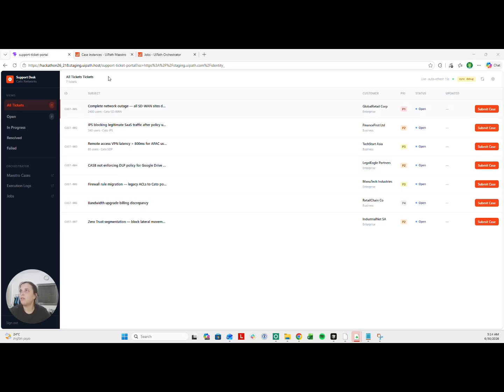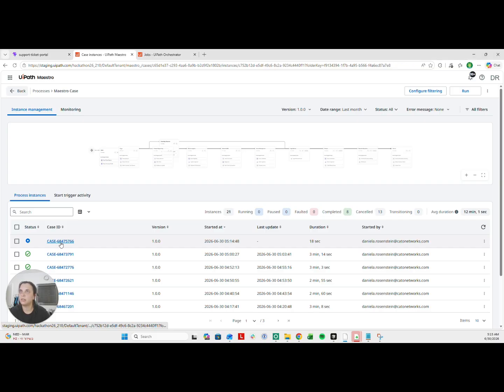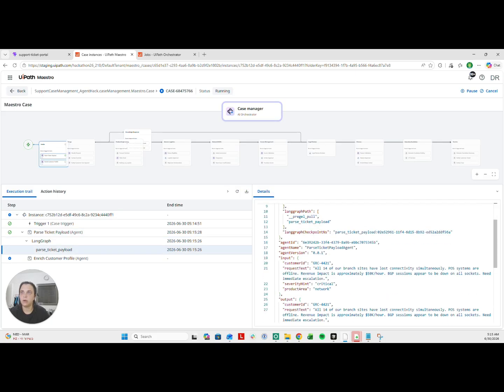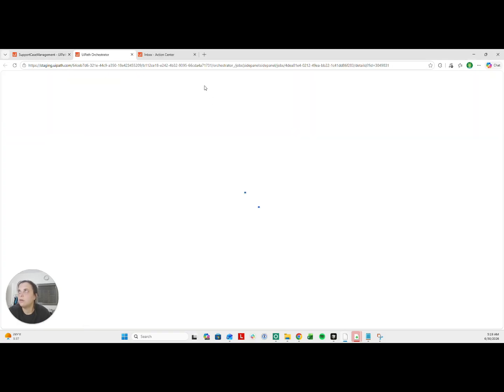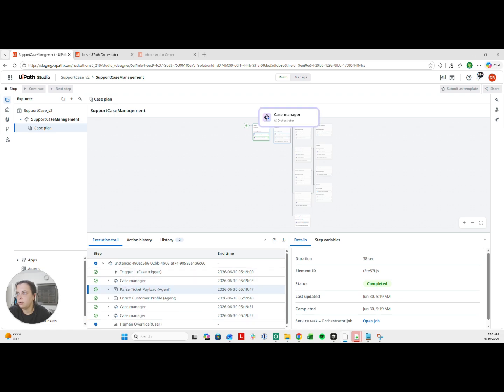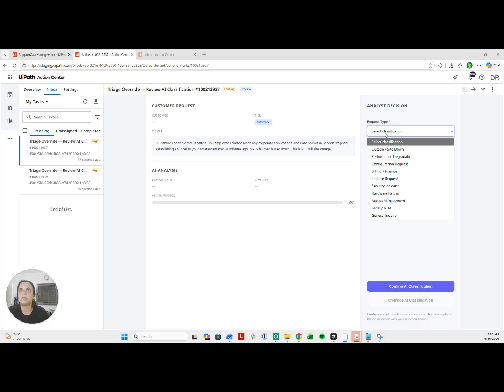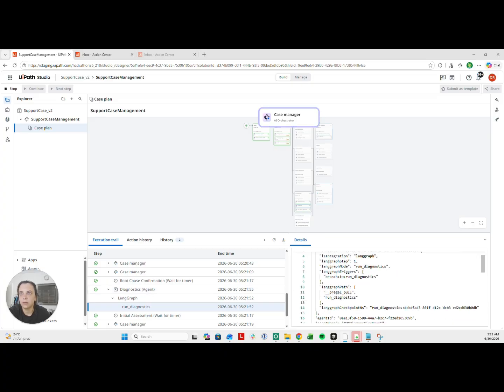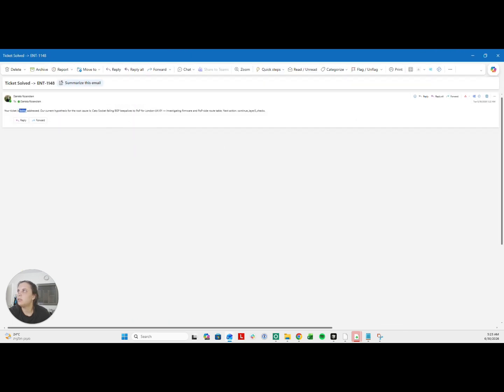AgentHack CaseMGM For Support Tickets Daniela